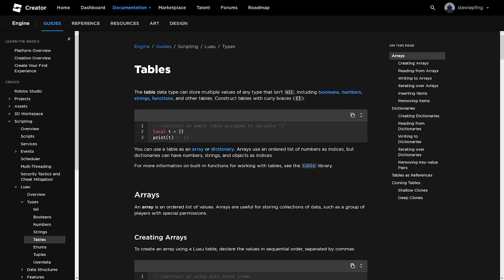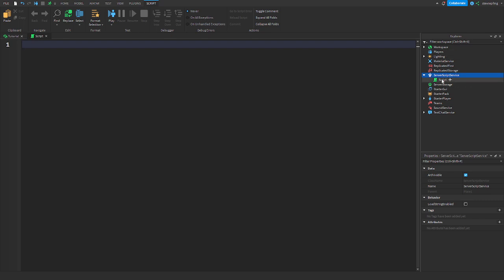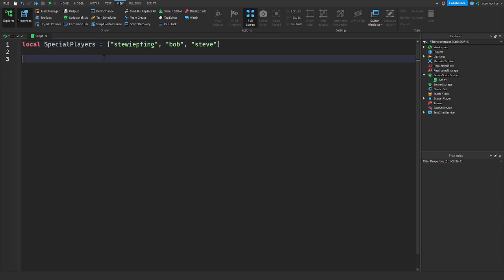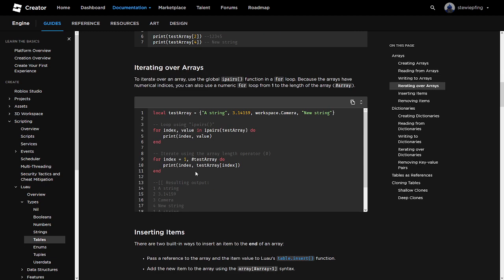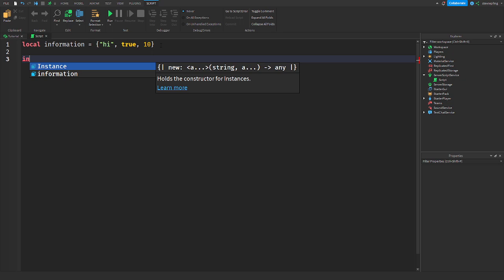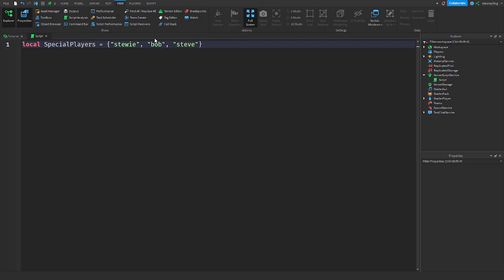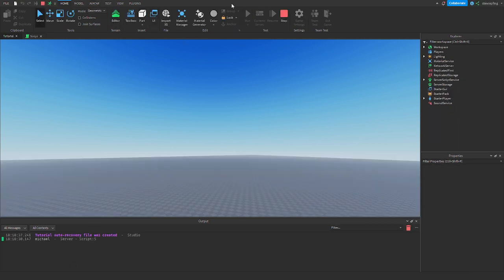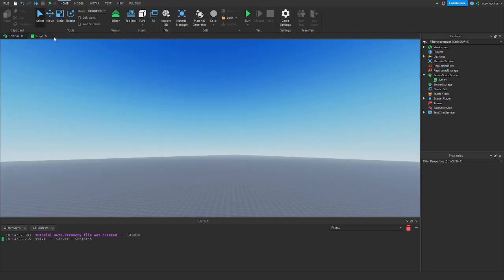How To Script On Roblox - Beginners Guide (Tables)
roblox
robloxdev
gamedeveloper
gamedev
robloxstudio
robloxscripting
robloxlua
datasavingroblox
datastores
functions

Why should you learn to script on Roblox? Well, did you know that you can make money by scripting on Roblox? Thanks to the DevEx scheme, you can make real money by cashing in your Robux, which can be made from your games. To make killer games like the ones on the front page, you need to learn how to start scripting on Roblox. This Roblox coding tutorial will get you on your way.